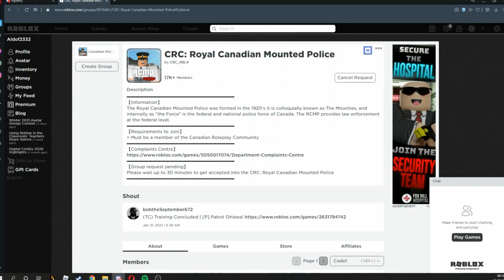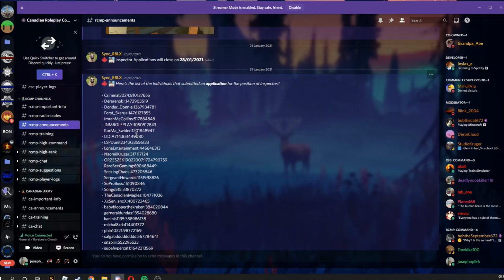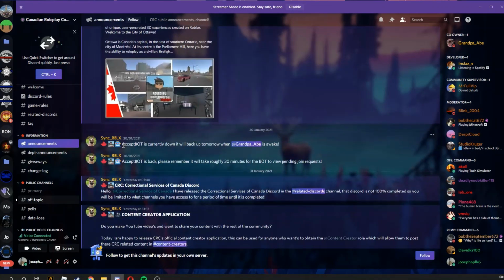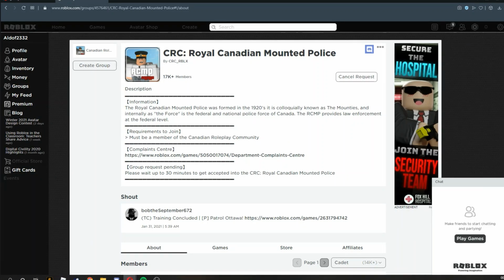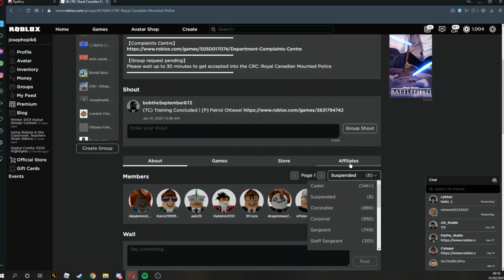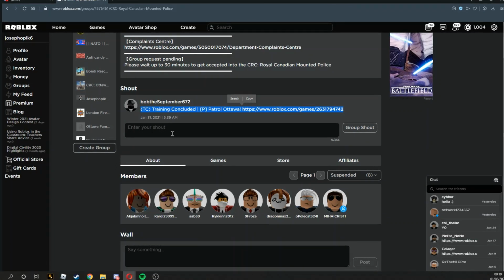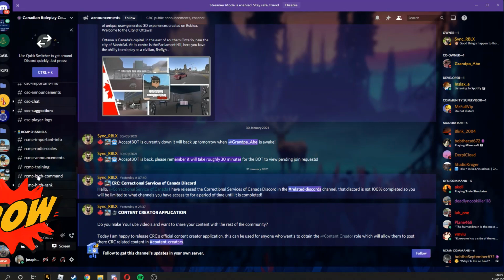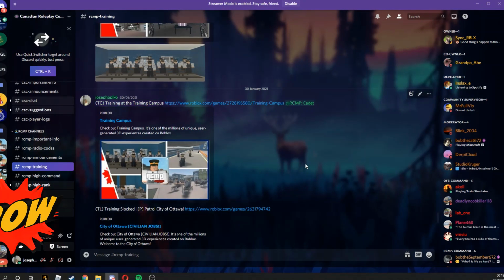How to join the RCMP within City Of Ottawa Roblox!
I would like to remind you to join the Canadian Roleplay Community.

Thumbnails are subject to Sync_RLBX
Syncs a great guy so defo check his game out :)